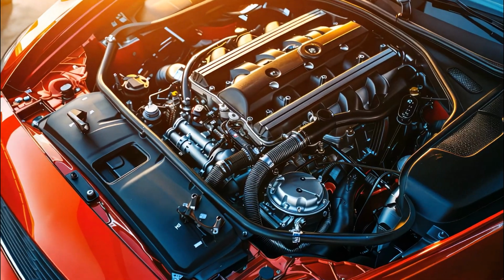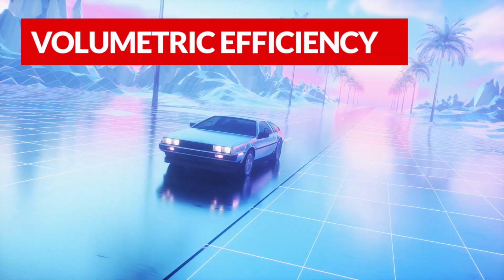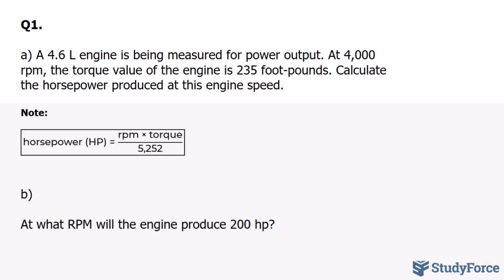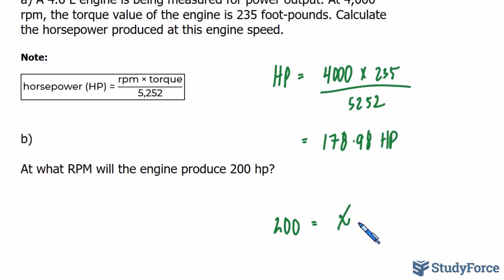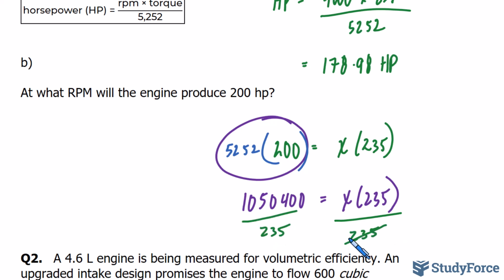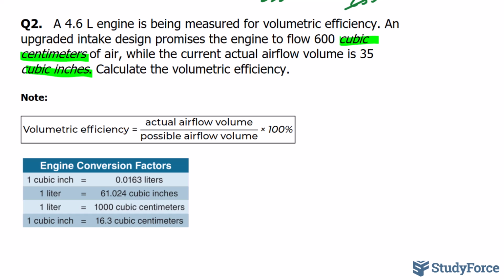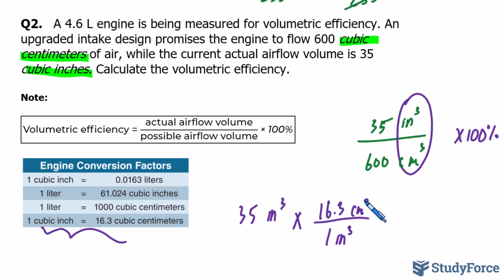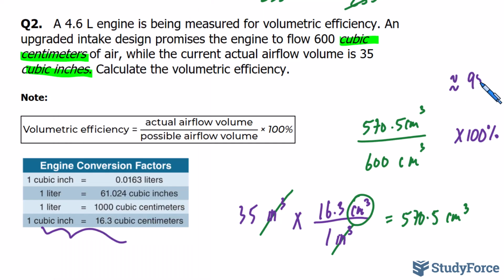Automotive Math: Engine Power and Volumetric Efficiency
Q1.

a) A 4.6 L engine is being measured for power output. At 4,000 rpm, the torque value of the engine is 235 foot-pounds. Calculate the horsepower produced at this engine speed.
Note:
(horsepower (HP)=(rpm×torque)/5,252)
b)
At what RPM will the engine produce 200 hp?
Q2.   A 4.6 L engine is being measured for volumetric efficiency. An upgraded intake design promises the engine to flow 600 cubic centimeters of air, while the current actual airflow volume is 35 cubic inches. Calculate the volumetric efficiency.
Note:
(Volumetric efficiency=(actual airflow volume)/(possible airflow volume)×100%)